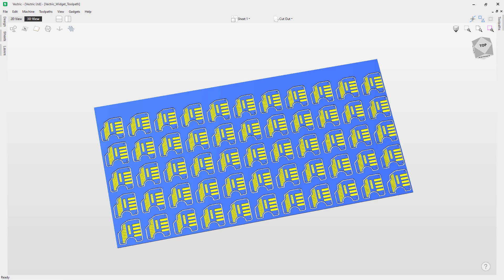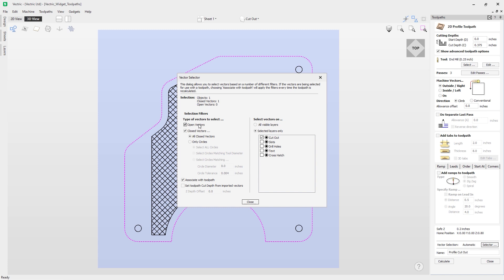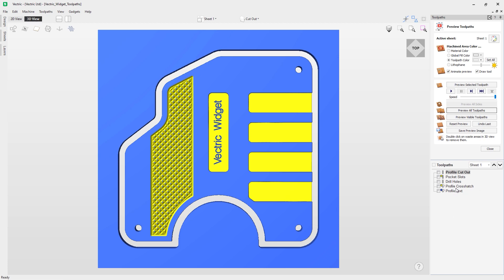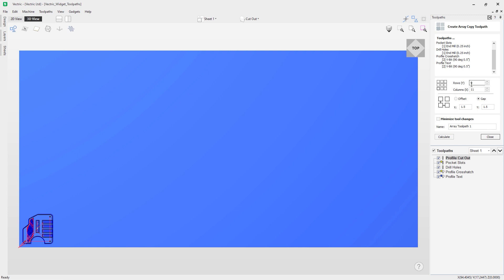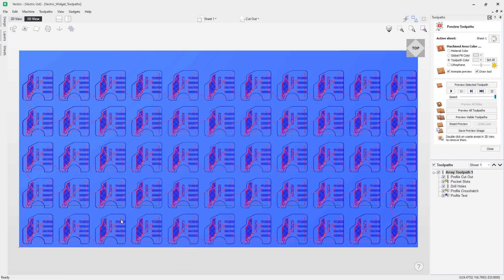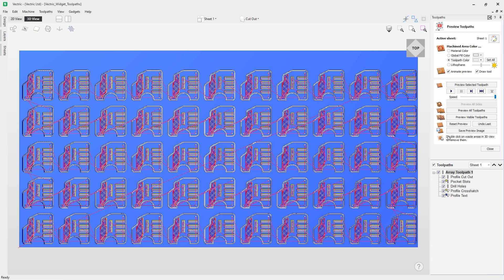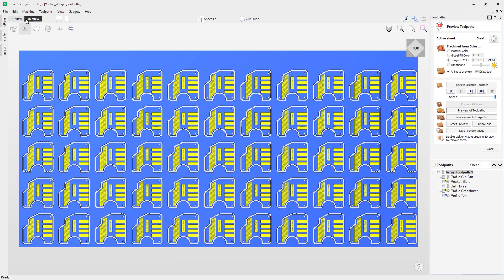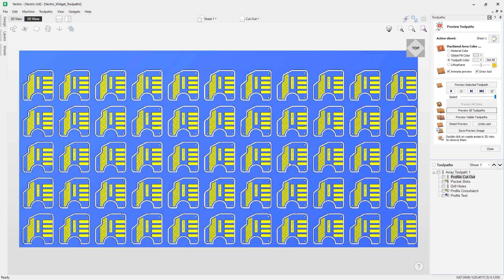How to use the array copy tool in Vectric software | Efficiency Tools | V12 Tutorials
This video demonstrates how to use the array copy tool to create an array from a selected vector.